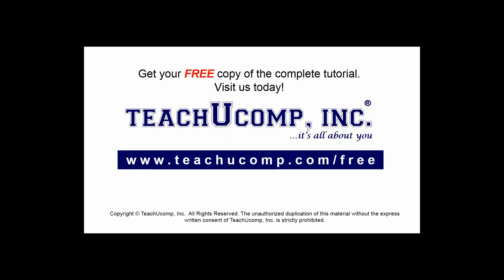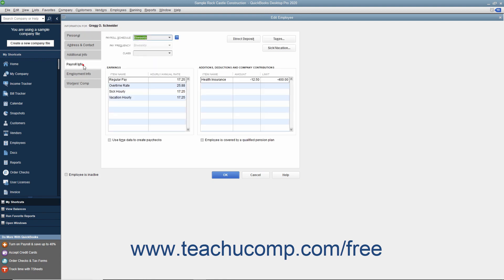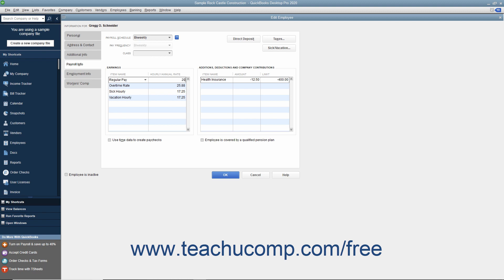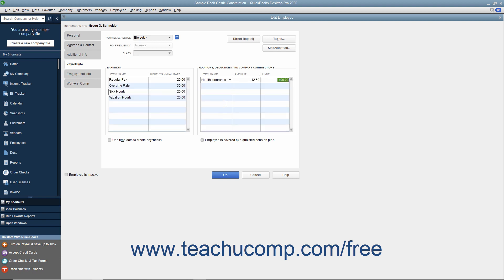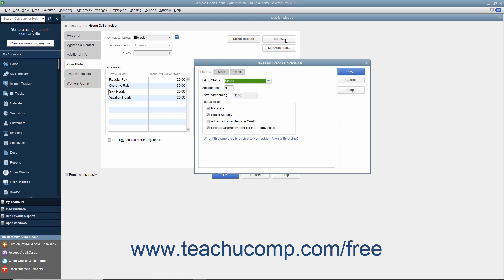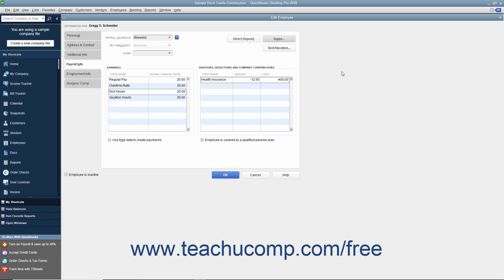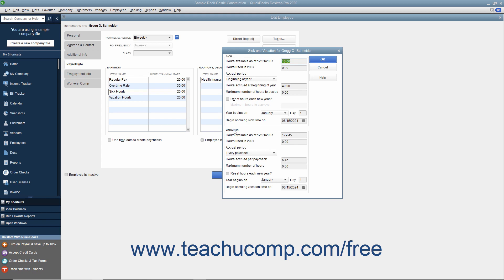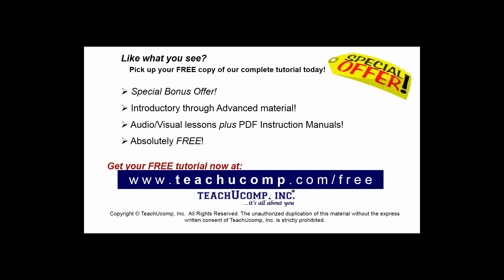QuickBooks Desktop Pro 2020 Tutorial Setting Up Employee Payroll Information Intuit Training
FREE Course! Learn about Setting Up Employee Payroll Information in QuickBooks Desktop Pro 2020 A clip from Mastering QuickBooks Made Easy. - the most comprehensive QuickBooks tutorial available. Visit us today!